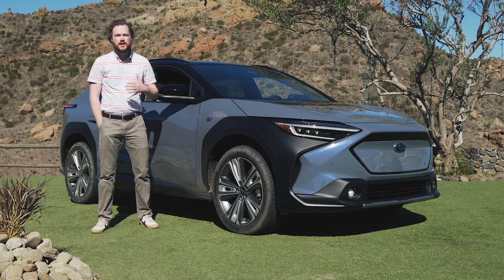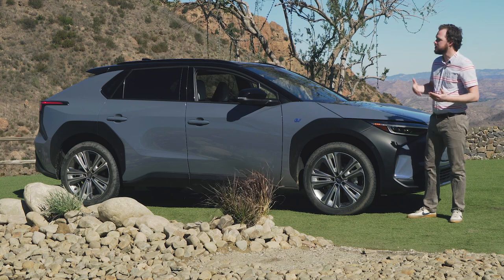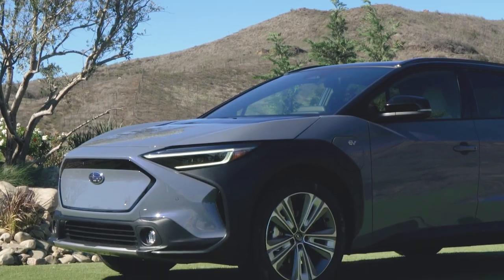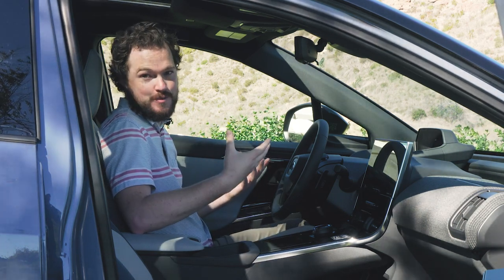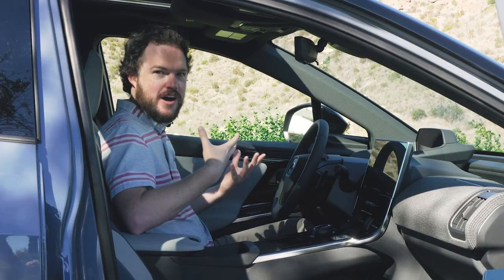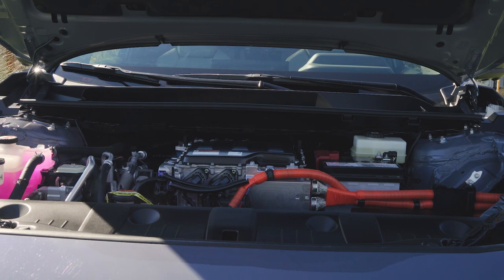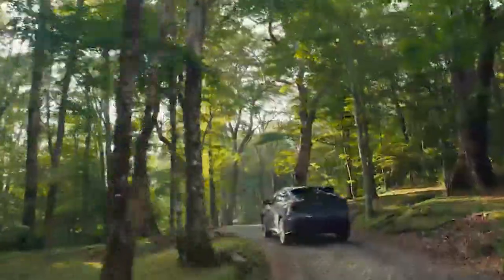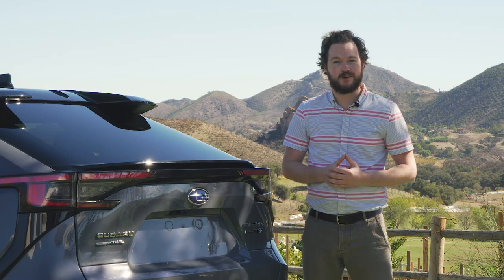2023 Subaru Solterra: First Look (Up-Close Details)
The 2023 Subaru Solterra is the brand's first EV.

Although it shares a bunch in common with the Toyota BZ4X, the Solterra forges its own path with specific styling cues and standard all-wheel drive. We expect a range of more than 200 miles with its two-motor setup. While this doesn't bring too much that's new to the EV game, the Solterra is shaping up to be an affordable, reliable option for families that want an EV with some off-road personality.

00:00-00:53 Intro
00:53-01:41 Exterior
01:41-02:41 Interior
02:41-03:51 Performance
03:51-04:46 Outro